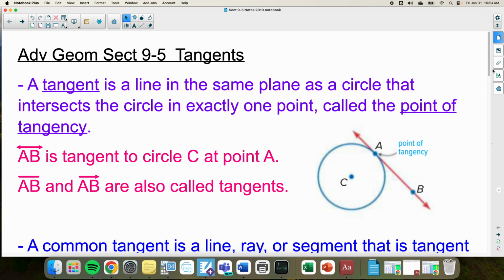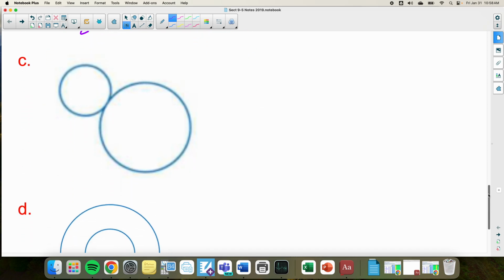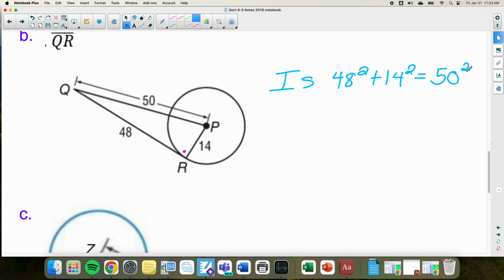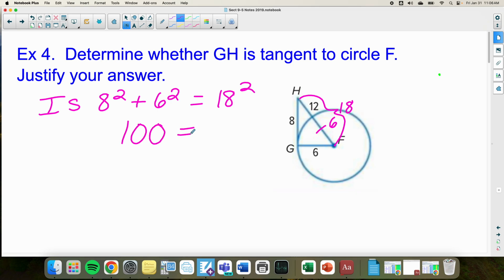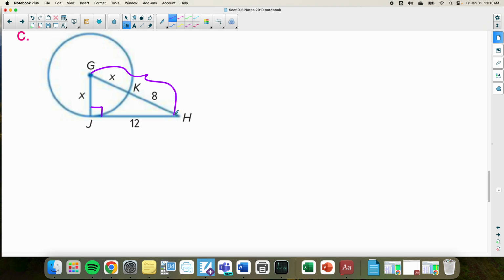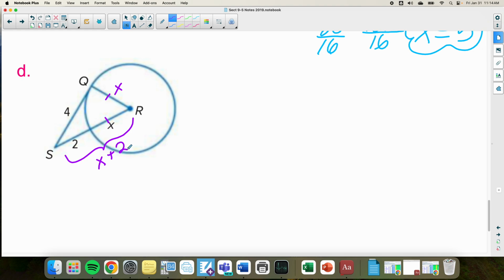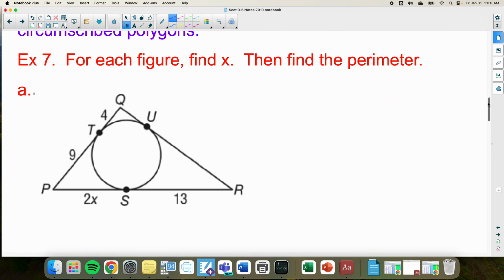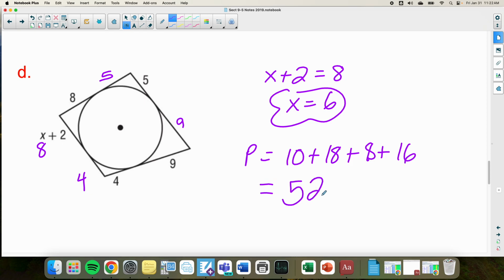Sect 9 5 Video Tangents of Circles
I can use properties of tangents.

I can solve problems involving circumscribed polygons.